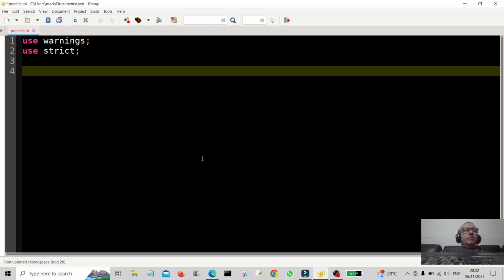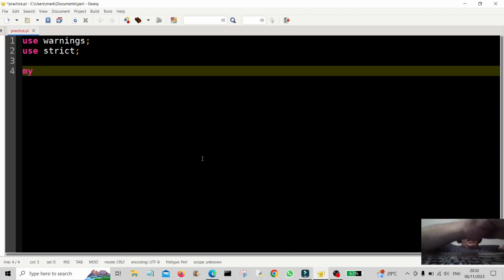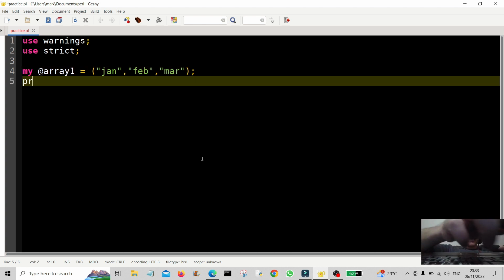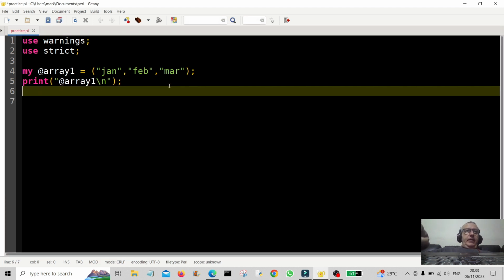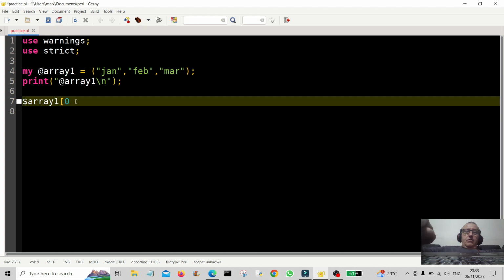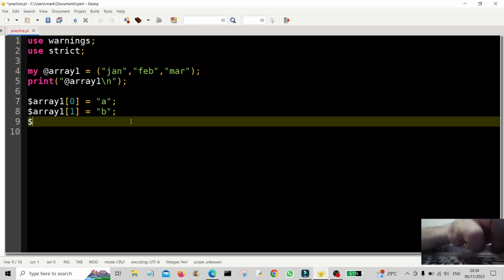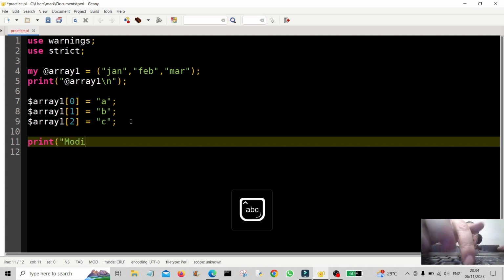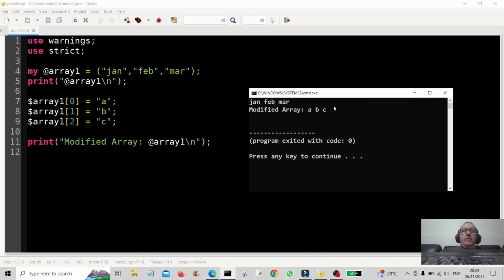Perl Programming Baby Steps - Modifying ARRAY Elements 2023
Baby Steps Perl Language Tutorial For Complete Beginners. How To Modify Array Elements In Perl.